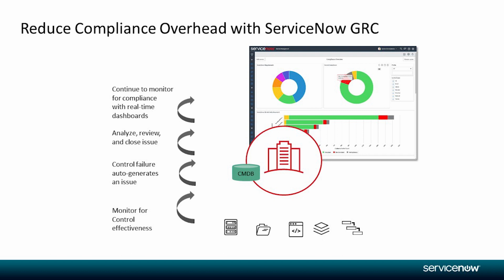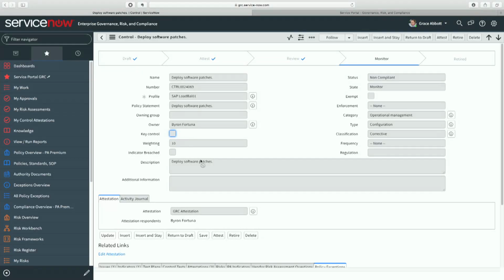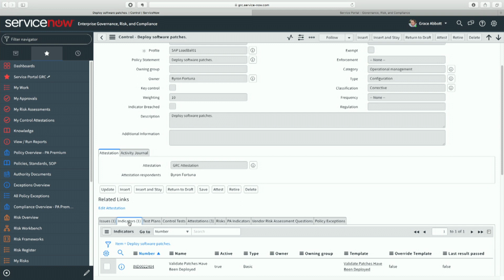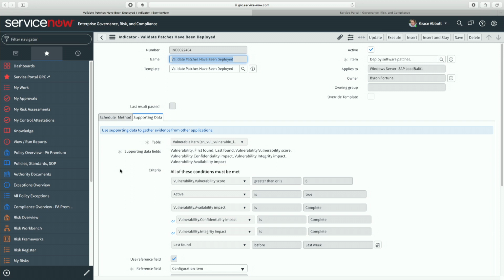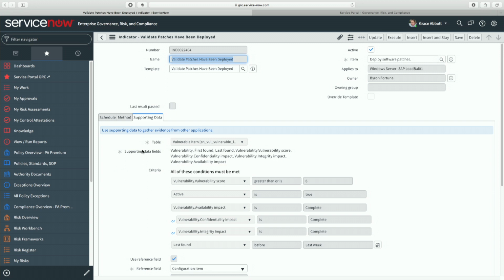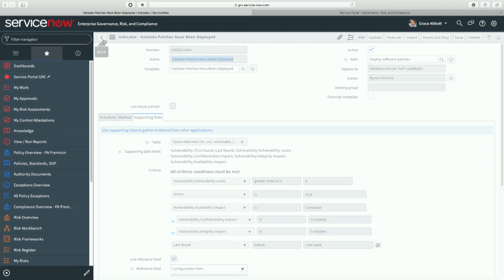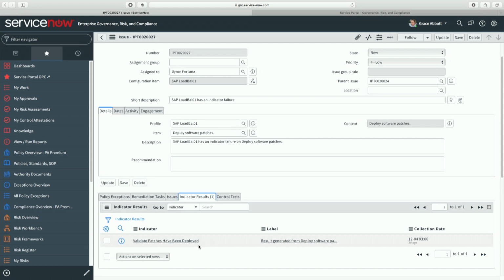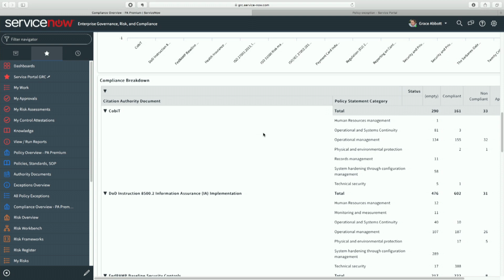GRC Part 2 | Policy and Compliance - Continuous Controls Monitoring